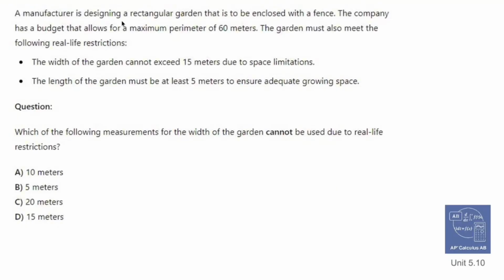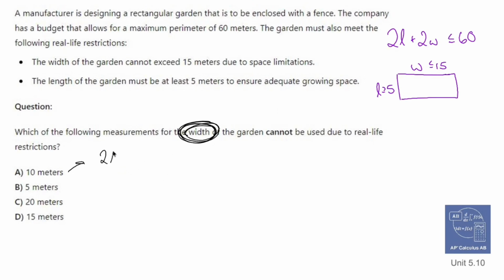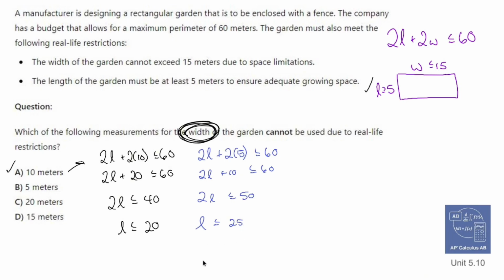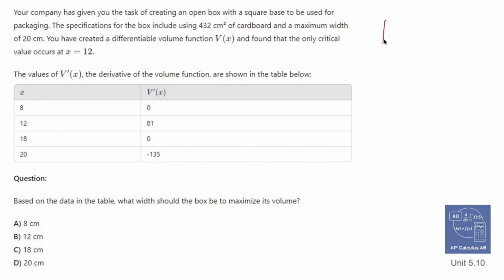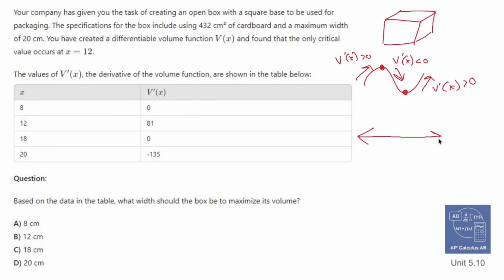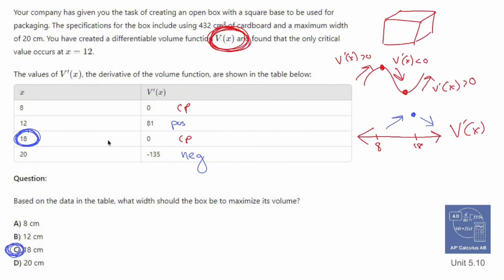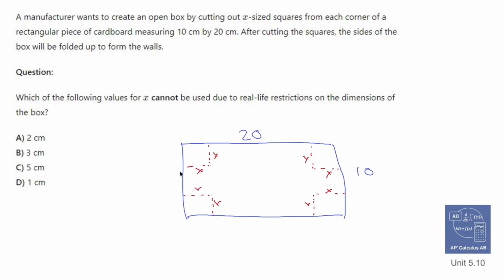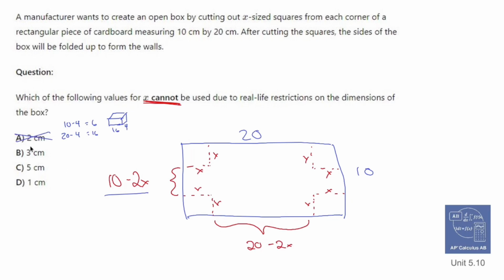AP Calculus AB TOPIC 5.10 Introduction to Optimization Problems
### Learning Objective: FUN-4.B
**Calculate minimum and maximum values in applied contexts or analysis of functions.**

This learning objective emphasizes the ability to determine the minimum and maximum values of functions within practical scenarios or through the analysis of the functions themselves. It prepares students to apply calculus concepts effectively in various contexts.

### Essential Knowledge: FUN-4.B.1
**The derivative can be used to solve optimization problems; that is, finding a minimum or maximum value of a function on a given interval.**

Key Concepts:

1. **Understanding Derivatives**:
   - The derivative of a function provides valuable information about its behavior. It indicates the rate of change of the function and helps identify where the function is increasing or decreasing.

2. **Finding Critical Points**:
   - Critical points occur where the derivative is zero or undefined. These points are potential locations for local minima and maxima. By calculating the derivative of a function and setting it to zero, students can find these critical points within a specified interval.

3. **Analyzing Intervals**:
   - To determine minimum and maximum values, it’s important to evaluate the function not only at the critical points but also at the endpoints of the given interval. This ensures that all possible values within the interval are considered.

4. **Applying the First Derivative Test**:
   - The first derivative test can be used to analyze the sign of the derivative before and after each critical point. By observing changes in the sign of the derivative, students can conclude whether a critical point is a local minimum, local maximum, or neither.

5. **Contextual Applications**:
   - Optimization problems often arise in real-world contexts, such as maximizing profit, minimizing cost, or optimizing dimensions in geometry. Students will learn to translate these practical situations into mathematical models to find optimal solutions.

6. **Conclusion**:
   - Mastery of this learning objective enables students to apply calculus concepts to solve optimization problems effectively. By using derivatives to find minimum and maximum values, students develop critical thinking skills and gain insights into the behavior of functions in various applications.

/ nickperich

Nick Perich
Norristown, Pa